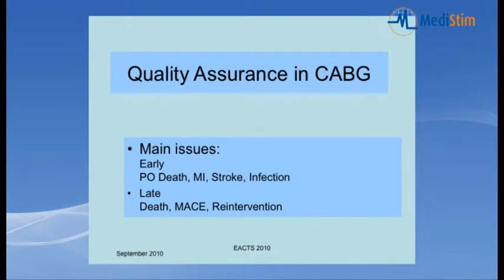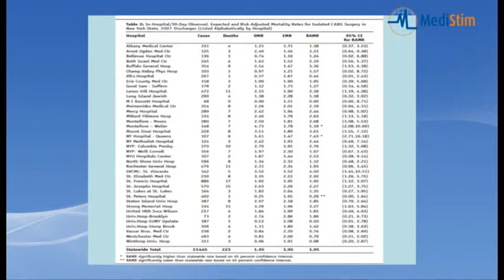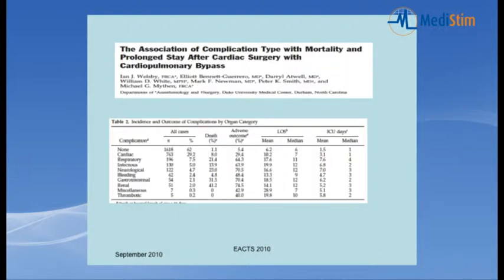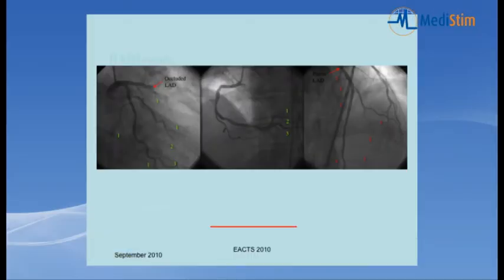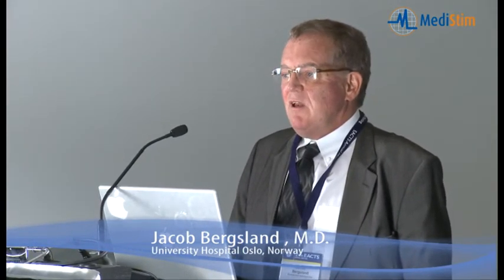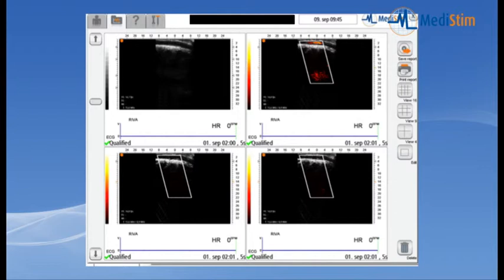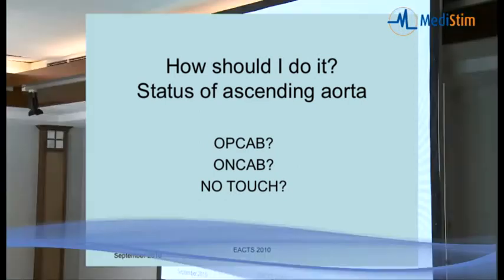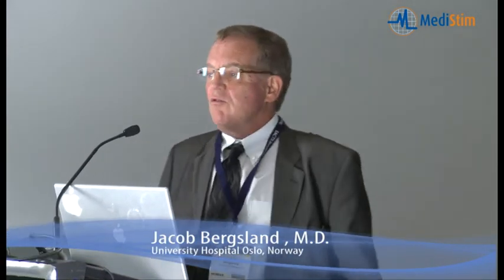MediStim Symposium, Jacob Bergsland, M.D. - Part 1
Will VeriQ c TM, combining morphological and physiological intraoperative assessment, improve outcome of cardiovascular surgery.

A Medistim Lunch Symposium offered at the EACTS Annual Meeting Geneva, Switzerland, September 13, 2010